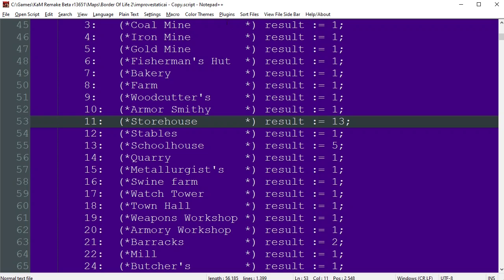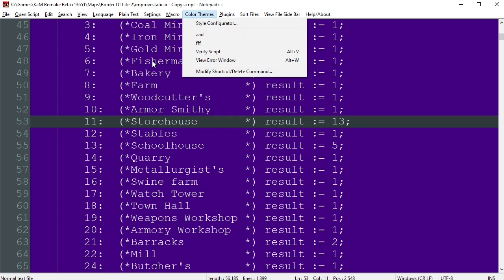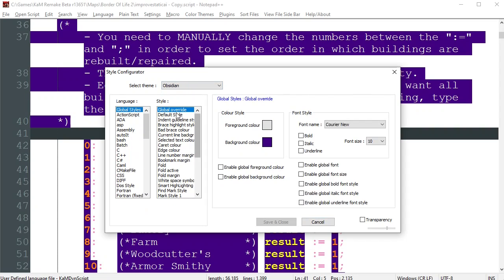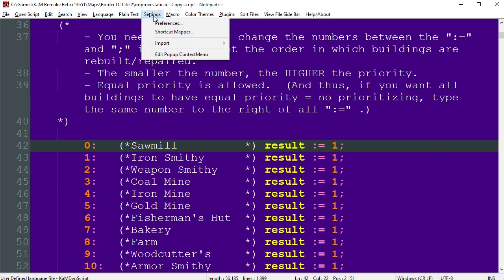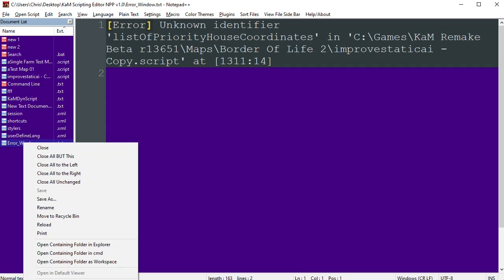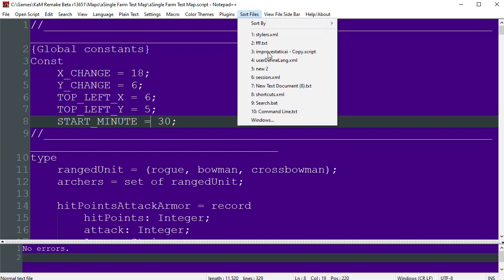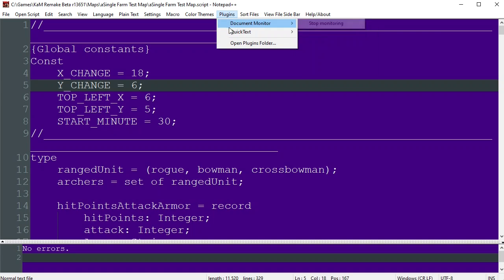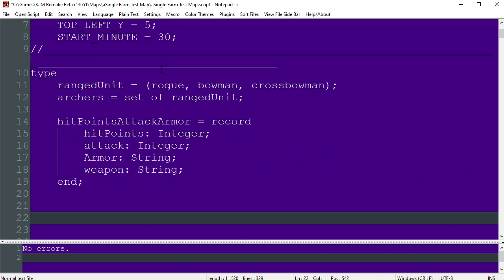Additions to Notepad++ KaM Script Editor (Part 2)